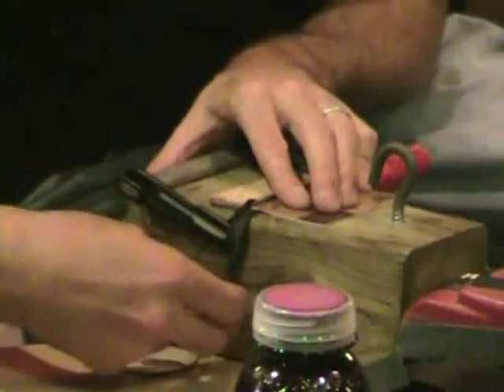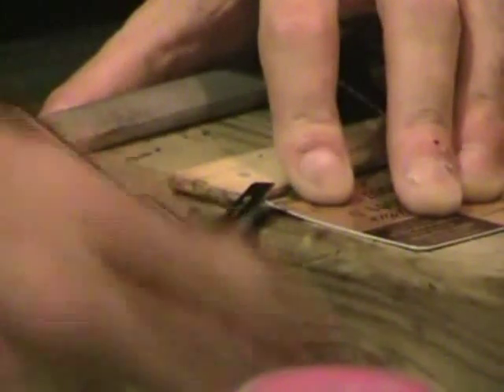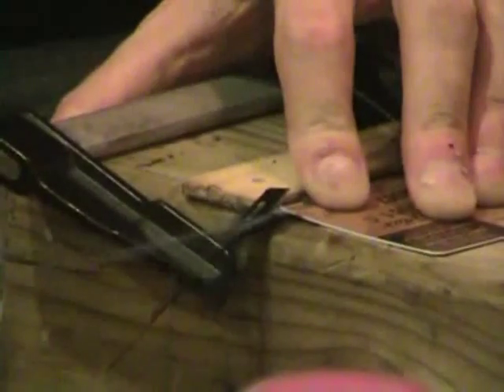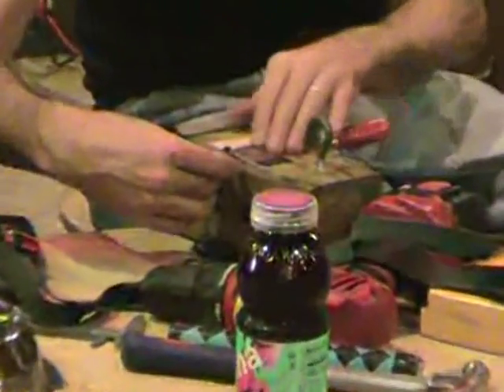Flogger Construction Video (2/6)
Part 2 of a 6 part video series on how to construct your own floggers